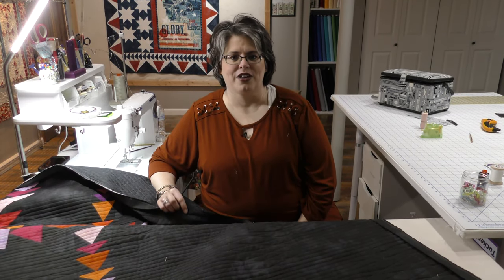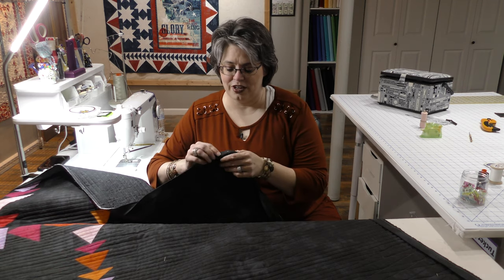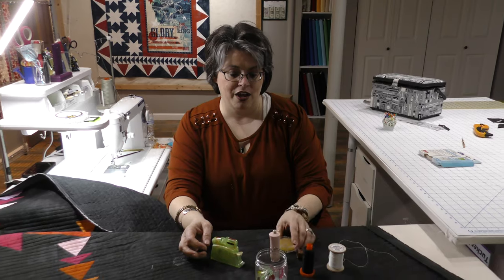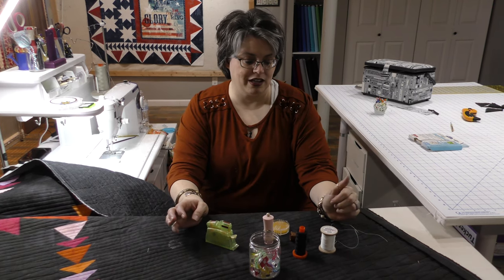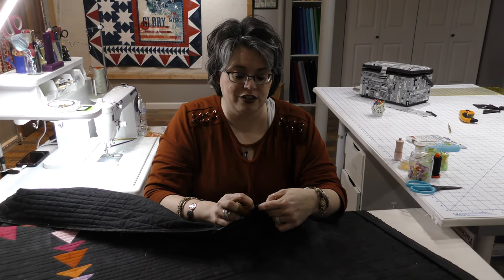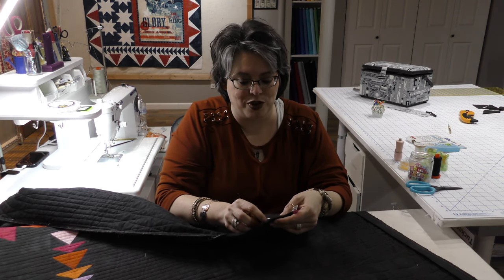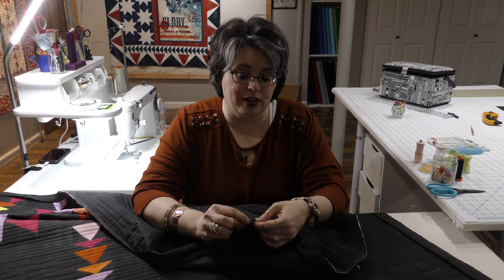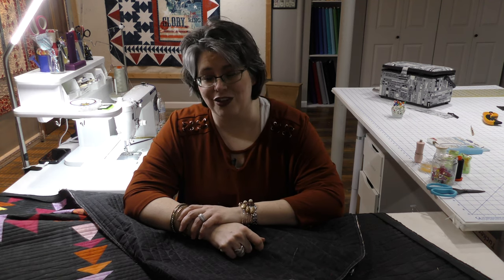Finish Binding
Video I recorded and edited on how to finish binding on your quilt for Cottage Grove Quilt Company.